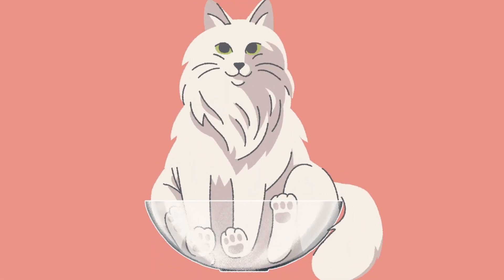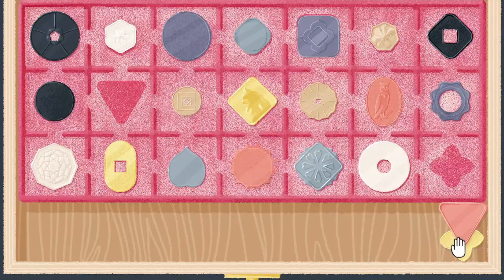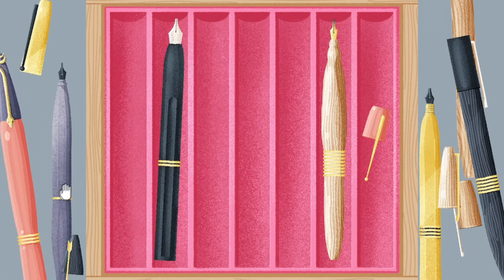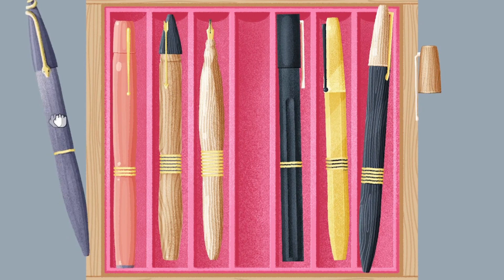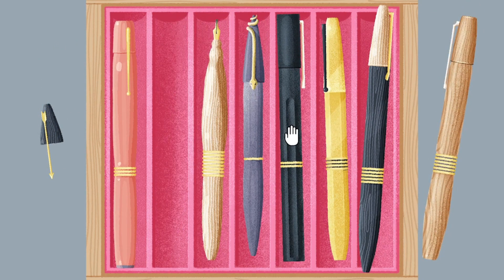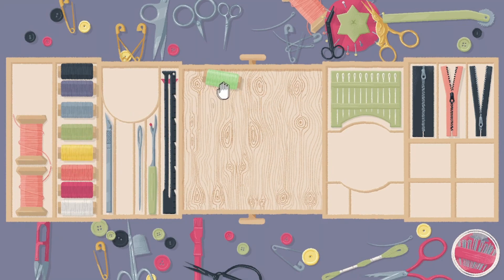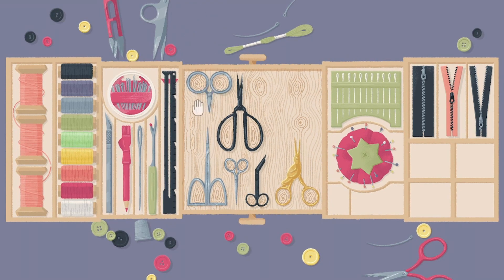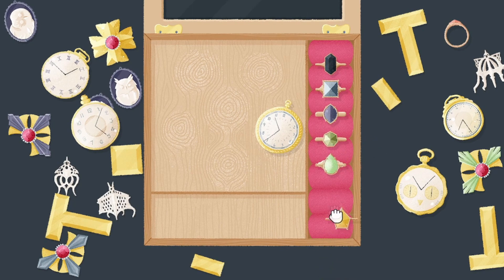Sleep Deprivation + Puzzle Game | A Little to the Left | Part 12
The following video was originally streamed on Twitch. If you'd like to catch extra content that doesn't always make it over to YouTube you can catch my stream

Today we're playing a little to the left, this cosy puzzle game has you sorting and stacking various household objects until they fit into just the right spot.

▬ Social Media ▬▬▬▬▬▬▬▬▬▬▬▬▬▬▬

▬ Game Information  ▬▬▬▬▬▬▬▬▬▬
Sort, stack, and organize household objects into just the right spot in A Little to the Left, a tidy puzzle game with a mischievous cat who likes to shake things up!

Puzzles hidden among household objects.
Multiple solutions make for intuitive and satisfying puzzle design.
A puzzle unique for you every day with The Daily Tidy Delivery.
Perfect for casual puzzle game fans and those who get a jolt of satisfaction from a well organized space.

Which way should the clock hands point? How to arrange the eggs? Who put so many stickers on this fruit?!? Come enjoy a calming world with an observational puzzle game with surprises around every corner. With charming illustrations and surprising scenarios, A Little to the Left is satisfying and curious with 75+ delightful puzzles to discover. Keep your eye out for a mischievous cat who has an inclination for chaos!

And now introducing to you... The Daily Tidy Delivery! With the Daily Tidy, you’ll get a puzzle delivered EVERY DAY with a variation on one of our favourite puzzles that’s unique to you. You’ll earn fun badges for playing too! If only tidying in real life was this rewarding.
FEATURES:
Over 75+ unique logical puzzles
Quick-to-solve puzzles make for satisfying game-play
Intuitive drag and drop controls
A puzzle unique to you delivered each day with The Daily Tidy Delivery
Multiple solutions
Charming illustration
Atmospheric sound design
A mischievous (but very cute) cat
Funny and playful, great for all ages!